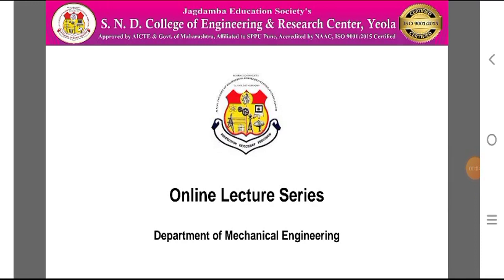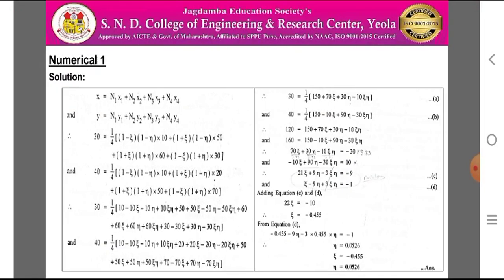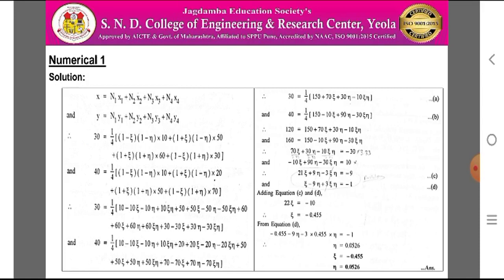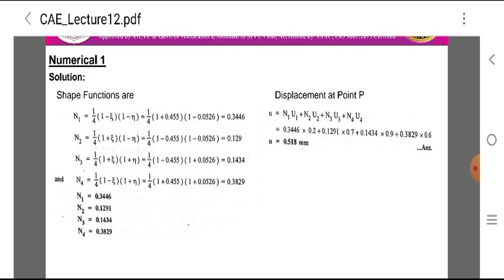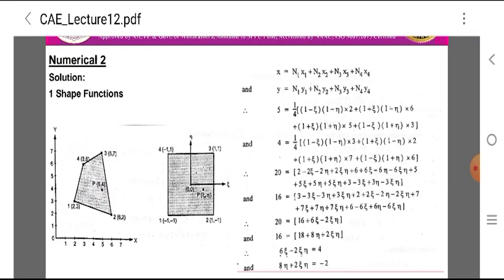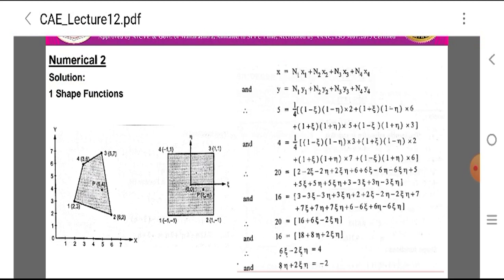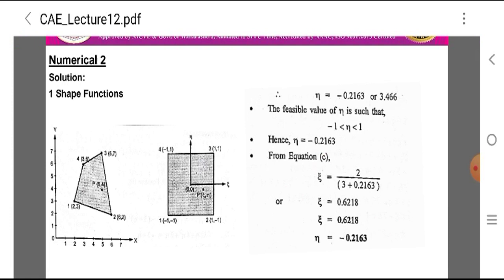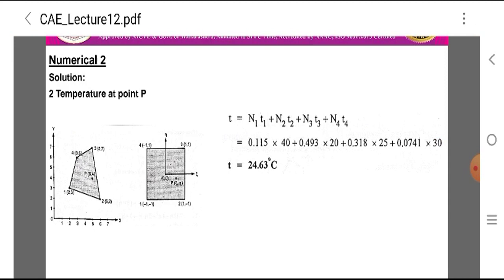12 Numerical on shape function part 3